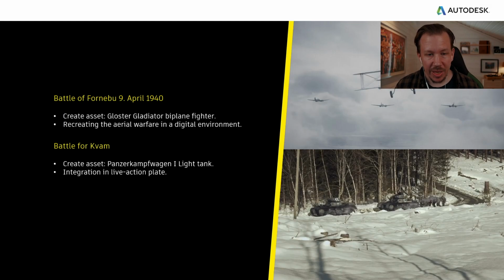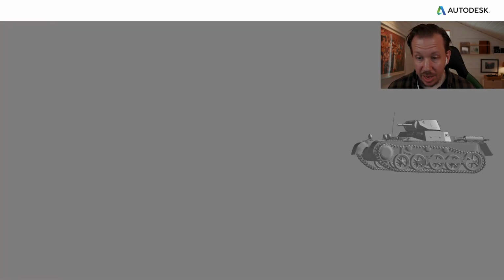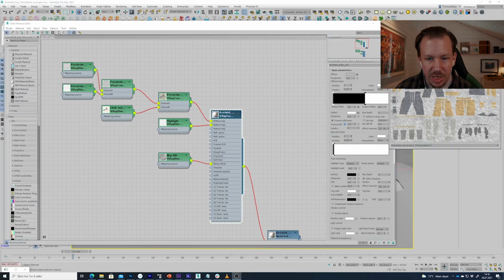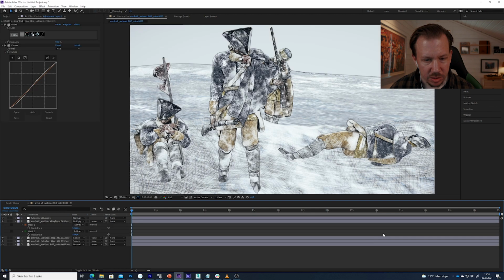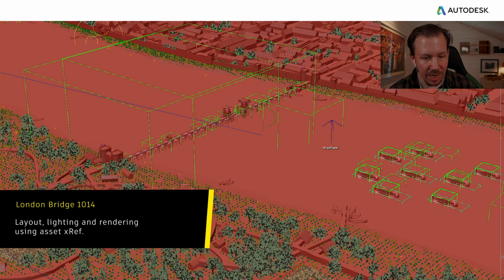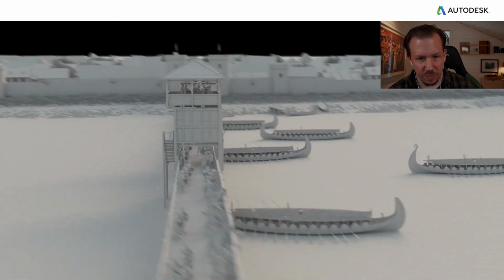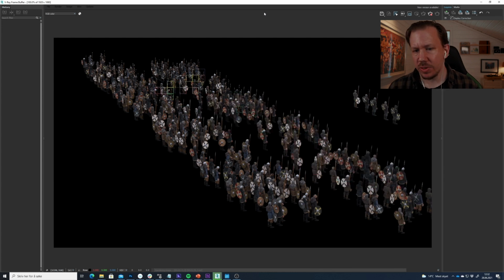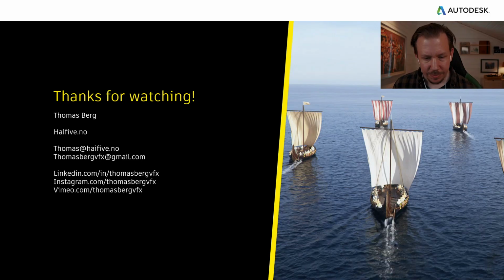Recreating the Past Using VFX with 3ds Max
Time travel is possible with 3ds Max. Experience the Viking Age, 18th, and 20th century within 30 minutes, as 3D Generalist, Thomas Berg, breaks down VFX scenes from Olav, World War 2, and Great Northern War documentaries.

Part of Autodesk’s Vision Series at SIGGRAPH 2021